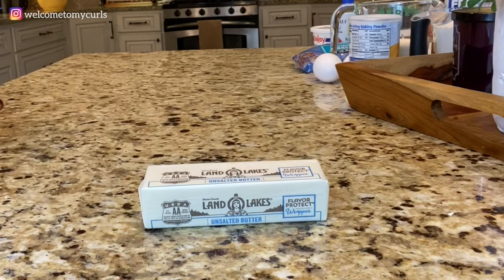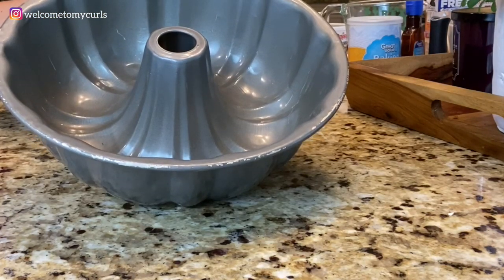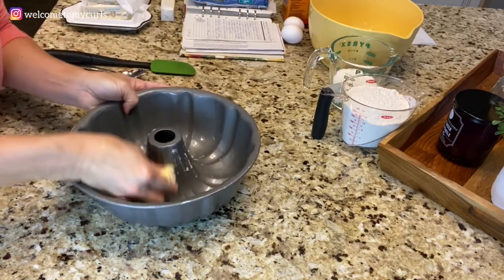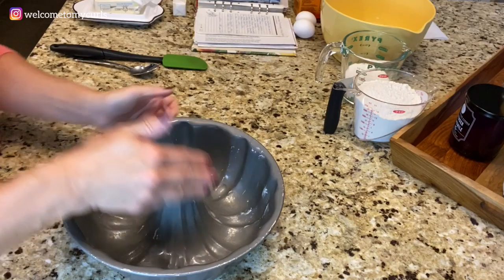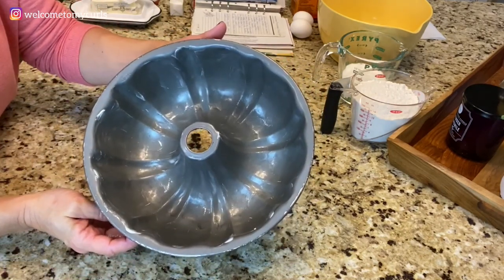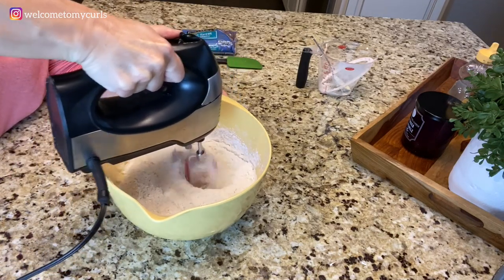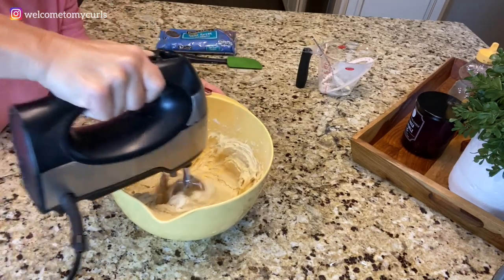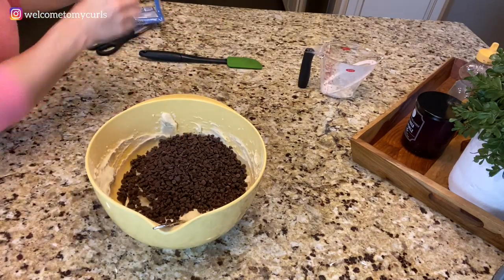Chocolate Chip Cake | Easy Yummy Chocolate Dessert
You don't have to be an expert baker to make this super easy dessert of CHOCOLATE CHIP CAKE.  I guarantee you've never had a cake like this with it's crispy outside and soft inside.  This easy cake recipe is YUM!  You only need a few ingredients and a bundt pan so stay home and cook with me!

// INGREDIENTS
1 STICK SOFTENED BUTTER
1 CUP SUGAR
2 EGGS
1 CUP SOUR CREAM
2 CUPS ALL PURPOSE FLOUR
1 TSP BAKING POWDER
1 TSP BAKING SODA
1/2 TSP SALT
1 TSP VANILLA EXTRACT
12 OZ MINI CHOCOLATE CHIPS